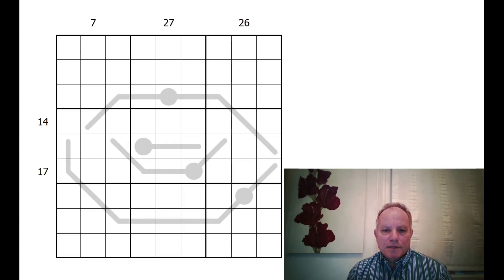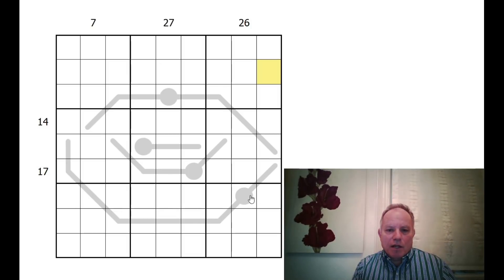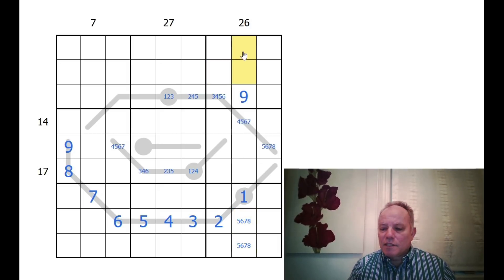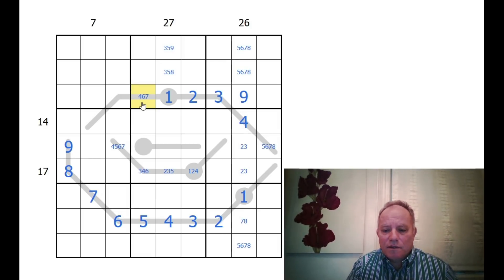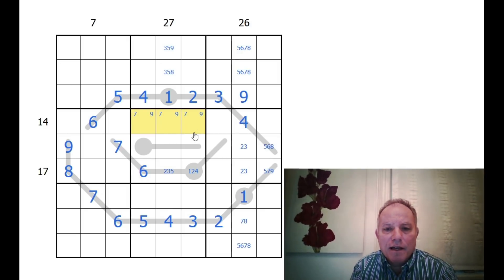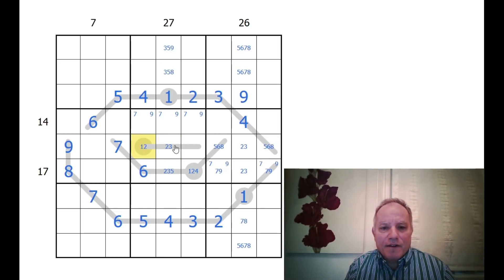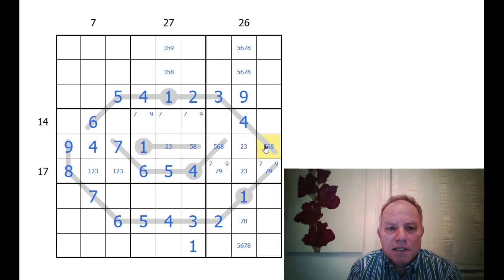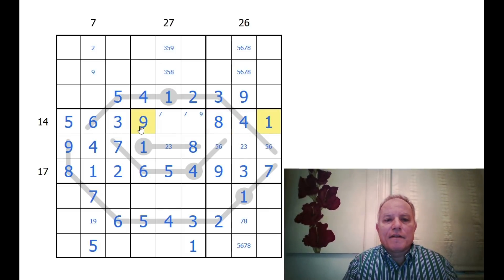An Awesome Sudoku Puzzle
An awesome 'doughnut' sudoku from Denmark

Rules: Normal sudou rules apply. Also, Toroid Sandwich clues outside the grid show the sums of the digits after the 1 and before the 9 in that row/column, starting again at the beginning of the row/column if necessary. Thermo clues: Digits must increase along the lines from the 'bulb' to the end.